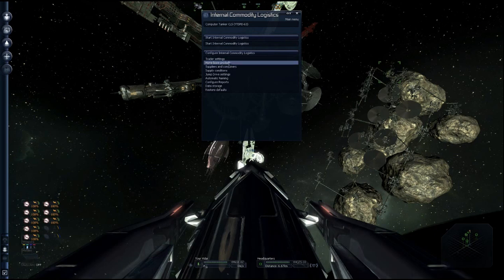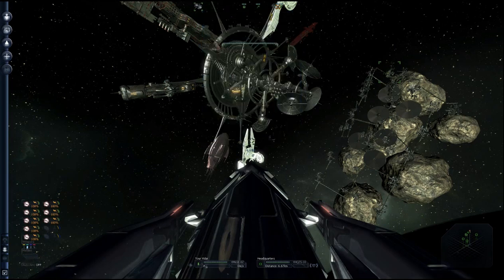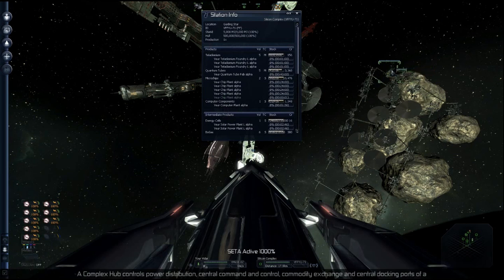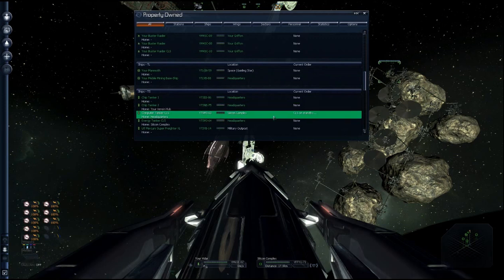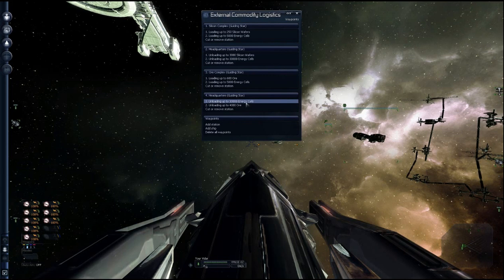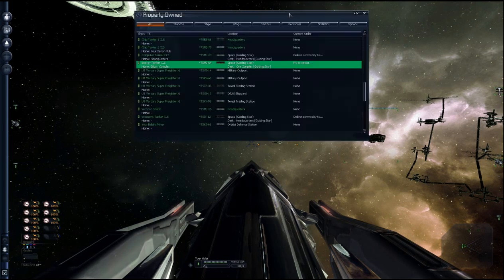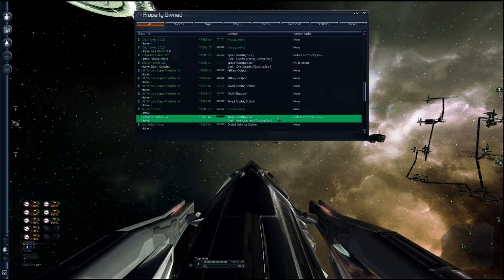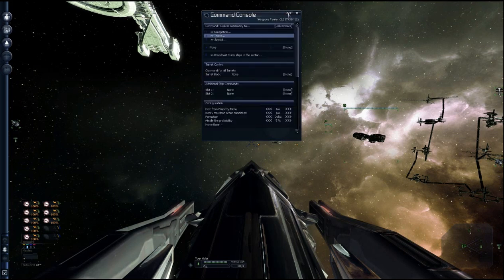Let's Play X3: Terran Conflict Endgame (Part 3)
After some messing around I finally configure my CLS ships to bring resources to my HQ.